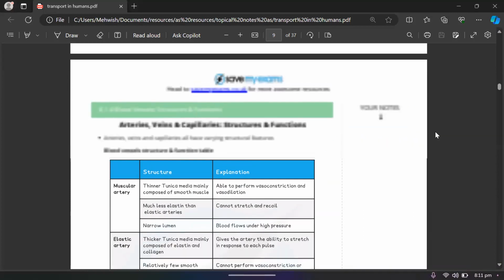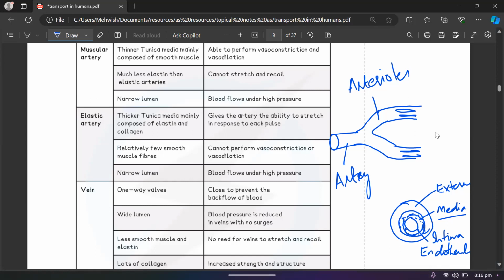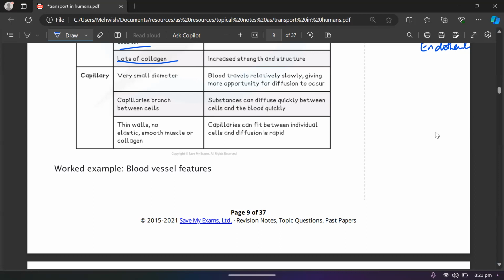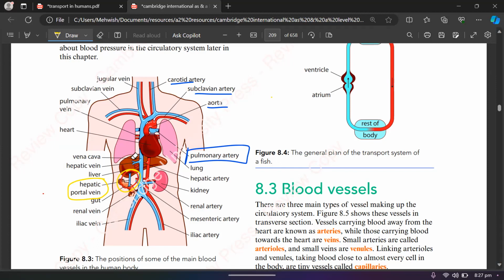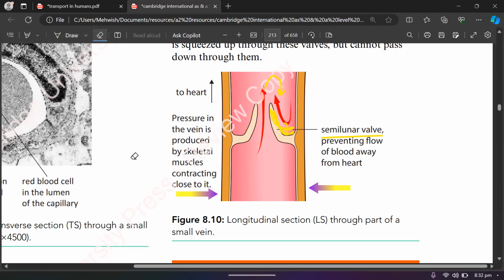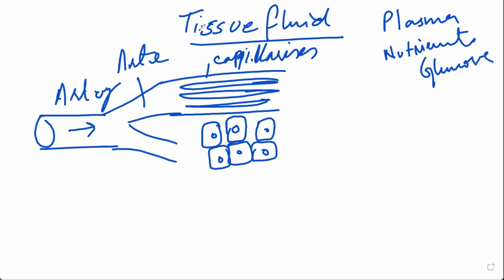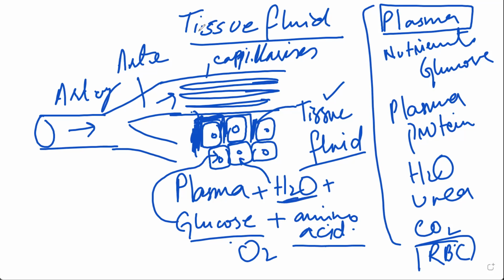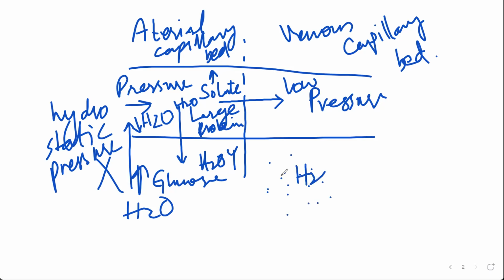blood vessels comparison and tissue fluid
blood vesseles#atrteries#arterioles#veines#venuoles#tissuefluid